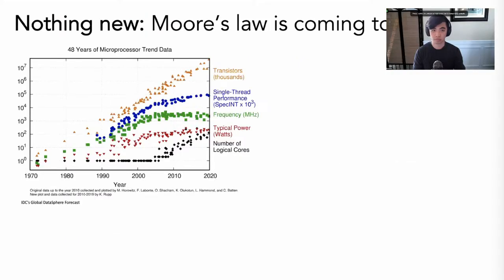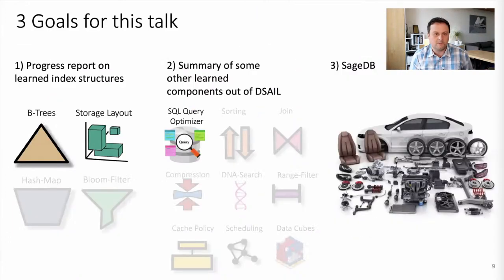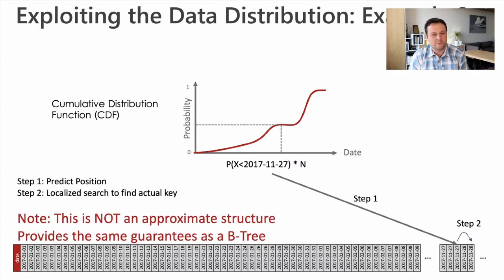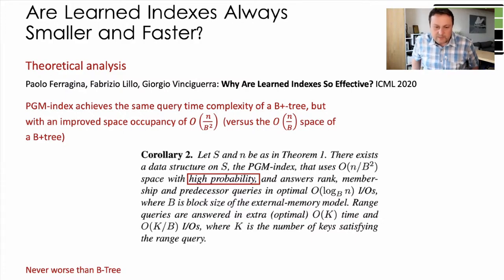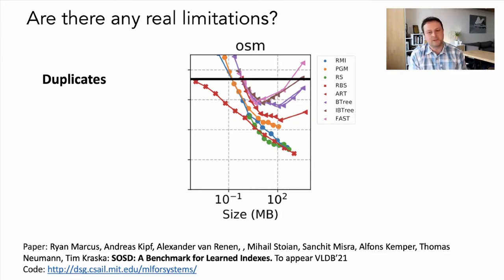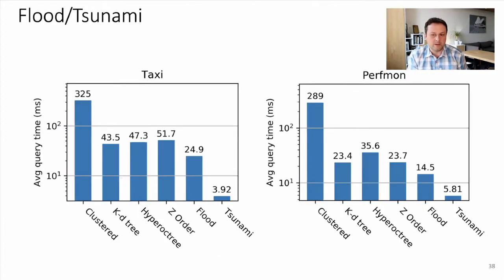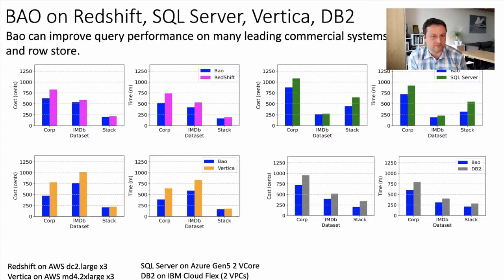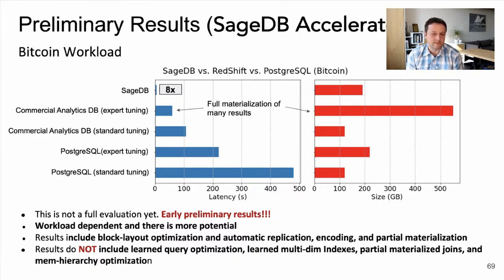How ML Optimizes Data Systems feat. Tim Kraska | Stanford MLSys Seminar Episode 26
Towards Instance-Optimized Data Systems
Speaker: Tim Kraska

Abstract:
Recently, there has been a lot of excitement around ML-enhanced (or learned) algorithm and data structures. For example, there has been work on applying machine learning to improve query optimization, indexing, storage layouts, scheduling, log-structured merge trees, sorting, compression, sketches, among many other things. Arguably, the motivation behind these techniques are similar: machine learning is used to model the data and/or workload in order to derive a more efficient algorithm or data structure. Ultimately, what these techniques will allow us to build are “instance-optimized” systems; systems that self-adjust to a given workload and data distribution to provide unprecedented performance and avoid the need for tuning by an administrator. In this talk, I will provide an overview of the opportunities and limitations of learned index structures, storage layouts, and query optimization techniques we have been developing in my group, and how we are integrating these techniques to build a first instance-optimized database system.

Speaker bio:
Tim Kraska is an Associate Professor of Electrical Engineering and Computer Science in MIT's Computer Science and Artificial Intelligence Laboratory, co-director of the Data System and AI Lab at MIT (DSAIL@CSAIL), and co-founder of Einblick Analytics. Currently, his research focuses on building systems for machine learning, and using machine learning for systems. Before joining MIT, Tim was an Assistant Professor at Brown, spent time at Google Brain, and was a PostDoc in the AMPLab at UC Berkeley after he got his PhD from ETH Zurich. Tim is a 2017 Alfred P. Sloan Research Fellow in computer science and received several awards including the VLDB Early Career Research Contribution Award, the VMware Systems Research Award, the university-wide Early Career Research Achievement Award at Brown University, an NSF CAREER Award, as well as several best paper and demo awards at VLDB and ICDE.

0:00 Starting soon
4:23 Presentation
41:50 Discussion

The Stanford MLSys Seminar is hosted by Dan Fu, Karan Goel, Fiodar Kazhamiaka, and Piero Molino, Chris Ré, and Matei Zaharia.